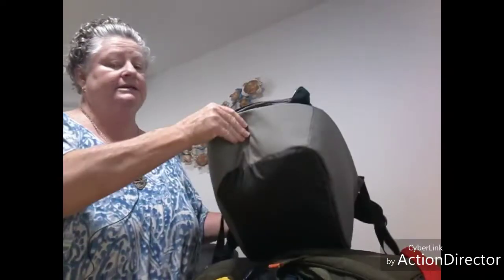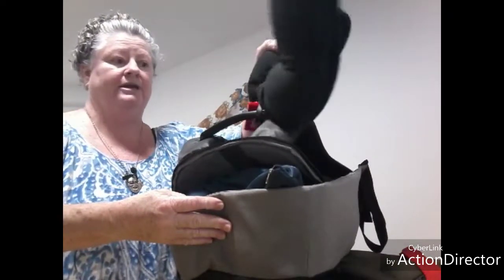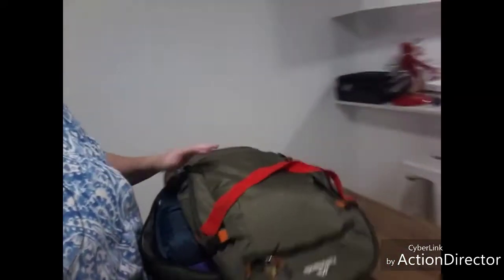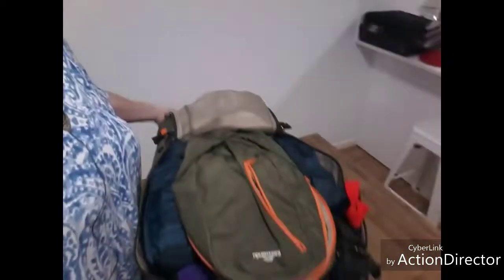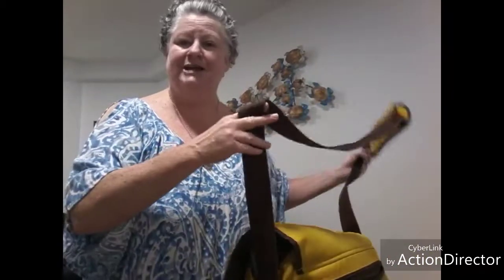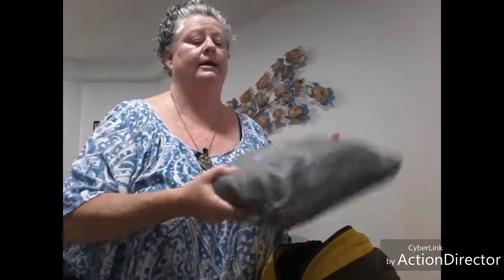What’s in My Luggage for a Middle East Trip | Smart Packing Tips for Long-Haul Travel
Hi, I’m Julie from Jules Cruise Companion, and today I’m sharing exactly what I’ve packed for my next adventure. This journey includes a visit to Jordan in the Middle East, and I’ve got a luggage limit of 23 kilos for checked baggage, which is a little less than the usual 30 kilos for most international flights. So I’ve had to pack smart!

I’m using my Katmandu Hybrid Backpack as my checked luggage. It holds 70 liters with an expandable 10-liter section, and right now, it’s sitting at about 20 kilos. I’ve saved a few kilos for some vitamins I’m taking over for a friend—that will round out the limit. If you want a closer look at this awesome travel backpack, I’ve already done a video on it, so check that out on my channel.

This time, I’ve chosen not to use a rolling suitcase for carry-on. Rolling luggage can easily weigh 2 kilos on its own, which eats into the 7-kilo cabin allowance many airlines strictly enforce. Instead, I’ve opted for a lightweight shoulder bag that weighs around 5 kilos. Inside, I’ve packed two sets of clothes, a pair of sneakers, my tablet, and a spare phone. I’ll be wearing the heavier clothing—leggings and a long top—on the plane to maximize my packing space.

I’m also trying out a SwissGear anti-theft backpack as my personal item. This bag has a built-in USB port for charging on the go and security features to protect against theft. It’s packed with all my electronics, including my GoPro, chargers, microphone, and cables. For airport security, I’ve packed everything into one case, so I only have to take out a single pouch at screening.

In this backpack, I also carry a medical kit with essentials like pain relief, motion sickness meds, hydration salts, and broad-spectrum antibiotics for travel-related infections. There’s also a toiletry kit, a foldable water bottle, a pen, my travel keys, and—of course—my passport, boarding passes, and travel money. I always keep a small money pouch tucked into my bra when in transit, just in case anything happens to my bags.

As for packing organization, I use packing cubes to separate items by category. I’ve got one for underwear and swimwear, one for shirts, one for trousers and leggings, and a dedicated cube for head coverings and scarves, since I’m heading to Jordan where modest attire is often appreciated—even if not mandatory. I also bring a splash jacket, a set of walking poles for hikes, and gifts for local friends I’ll be visiting.

In the external pockets of the Katmandu hybrid bag, I’ve packed dress shoes and lightweight water shoes—perfect for the salty shores of the Dead Sea.

Now, let’s talk about my carry-on shoulder bag. While it’s not my favorite, it’s ultra-lightweight and has a long, sturdy strap so I can wear it crossbody. This one holds a few key items: a jumper, microfiber towel, spare change of clothes, and my tablet keyboard. I always pack a full outfit change for long-haul flights, especially if there’s a layover or delay. I’ve been caught out before without a towel, so I now always bring my own just in case!

When I fly long distances, I try to change clothes halfway through the journey. I roll everything tightly—leggings, top, scarf, underwear—and store them with my microfiber towel in a separate cube. That way, even if I don’t get access to a lounge, I can freshen up in the airport bathroom or even mid-flight using travel wipes.

So that’s it! My three-part packing strategy for this trip:

Katmandu Hybrid Backpack for checked luggage
Swiss anti-theft backpack as my personal item
Lightweight shoulder bag for carry-on essentials

I also blog at AliForAirJordan.com, where I share solo female travel tips, packing hacks, and Middle East travel itineraries.

Stay safe, pack smart, and happy travels!

20kg checked luggage, sachel carry-on & Swiss backpack personal item.

Copyright JCC